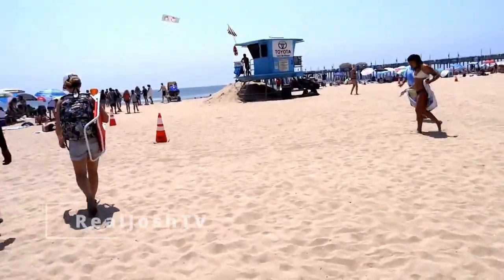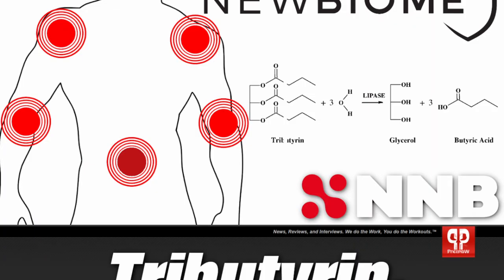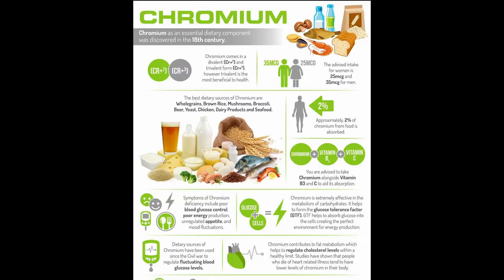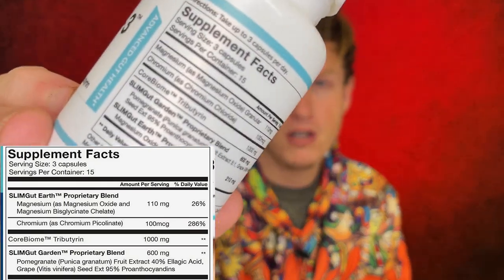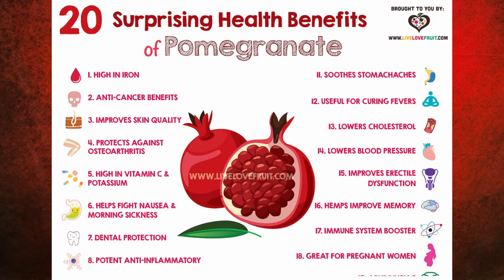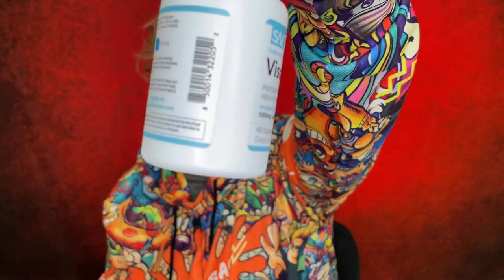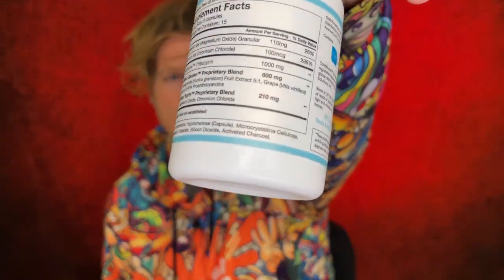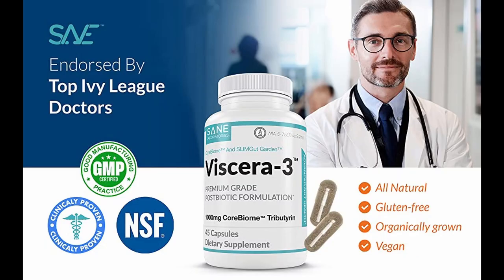Corebiome “TRIButrate” Gut & Digestive Health (Viscera-3)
Hello & Thank YOU🙏for tuning in! Today I wanted to share my thoughts on Viscera 3 POSTbiotic with TRI Butyrate which was suggested on the Kliq This Podcast. The main compound at work here is Tributyrin.

Viscera 3

00:00 Introduction
00:15 Why Am I Reviewing This Product?
00:52 Ingredient Breakdown
02:02 Thoughts / Results
03:44 Final Thoughts / Outro

Ingredients: Magnesium, Chromium, CoreBiomeTributin, Pomegranate Fruit Extract, Grape Seed Extract, Vegetable Capsule, Magnesium Stearate Silica, Activated Charcoal, Microcrystalline CelluloseMagnesium, Chromium, CoreBiomeTributin, Pomegranate Fruit Extract, Grape Seed Extract, Vegetable Capsule, Magnesium Stearate Silica, Activated Charcoal, Microcrystalline Cellulose

Get rid of unpleasant gas and bloating with tri-butyric acid! The first sign of a healthier gut is the relief of gas and bloating, precisely what you will get from Viscera-3, with triple the power of other sodium butyrate supplements. As the days go by, your tributyrate postbiotics pills will quickly restore your system.
POSTbiotics are more potent than prebiotics and probiotics! Why? Postbiotics result from probiotic activity in the gut, and prebiotics, in simple terms, are the food probiotics need. Choose POSTBIOTICS, the final byproduct that actually improves your gut health!
Take your POSTbiotics solution to the next level with TRIbutyrate, which allows postbiotics molecules to be delivered directly to your lower colon where they're most beneficial. Create a healthy gut environment to resolve long-term digestive issues.
POSTbiotics + TRIbutyrate will heal your gut dysfunction and provide an ideal gut environment. A healthy system means no bloating, no IBS, no leaky gut and "perfect poops". No more discomfort when going to the bathroom!